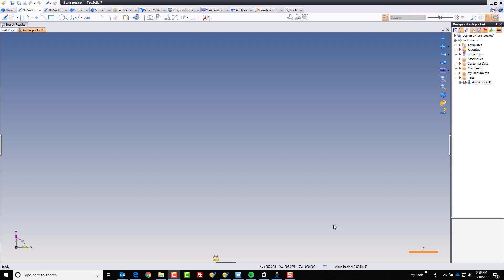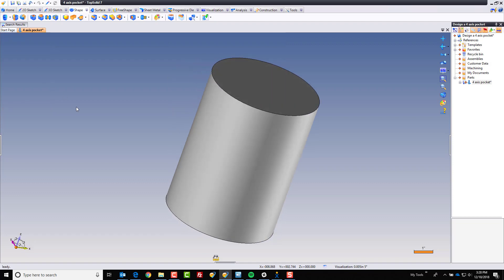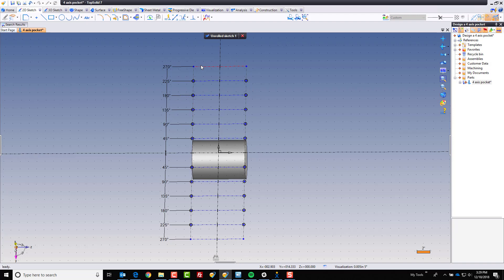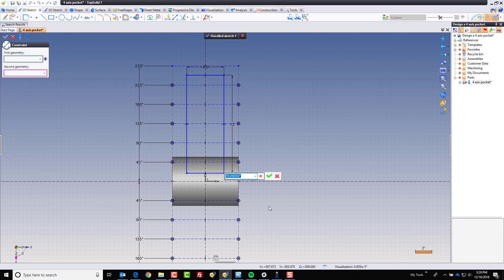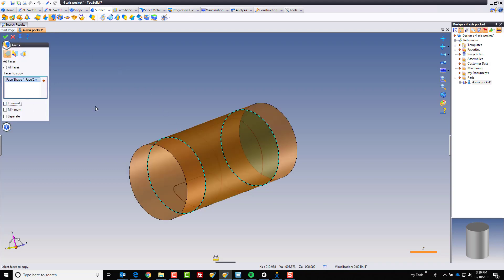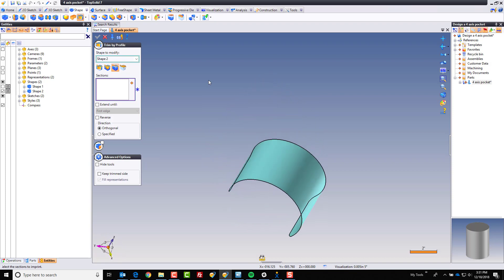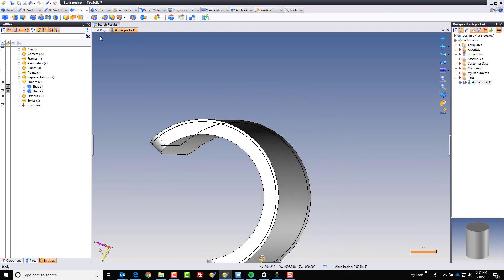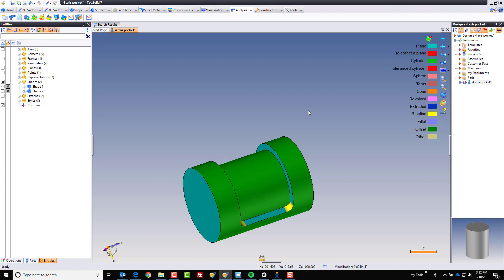Design a 4 axis pocket in TopSolid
In this video you will learn how to design a simple 4 axis feature in TopSolid. This is one of a few ways to get this type of feature created.  I have found this strategy to be the overall best way to create this type of feature on a part. Hope it helps.